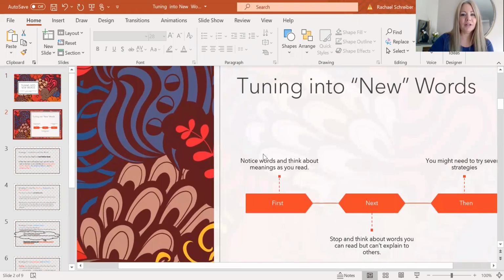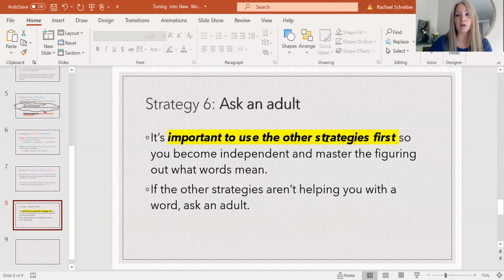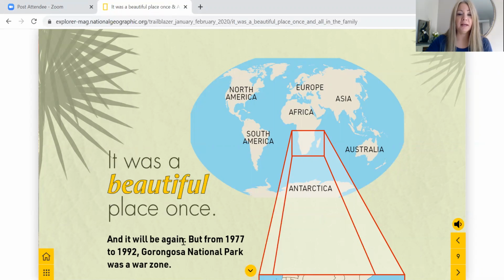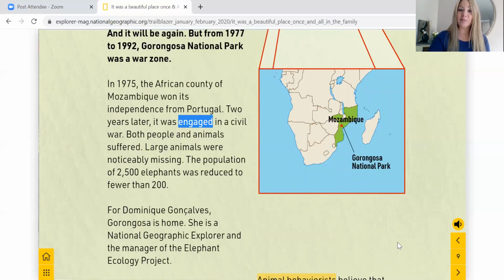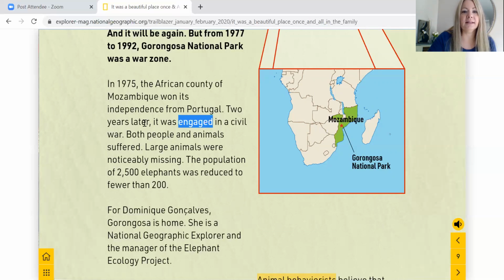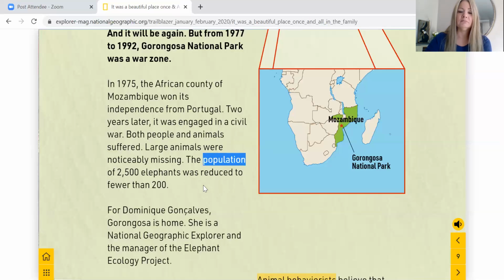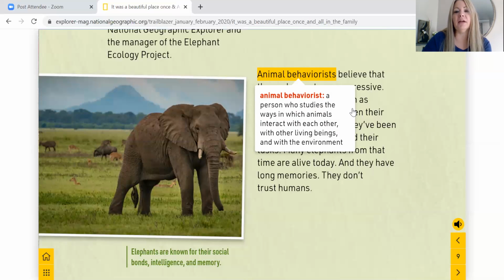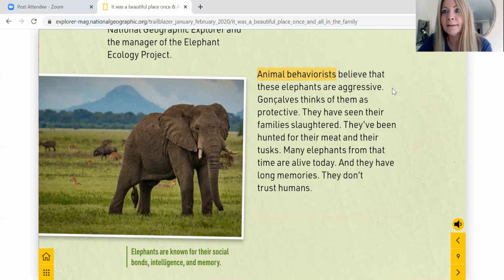EV Grade 2 Reading Week 5 Lesson 3 - 5/20/2020